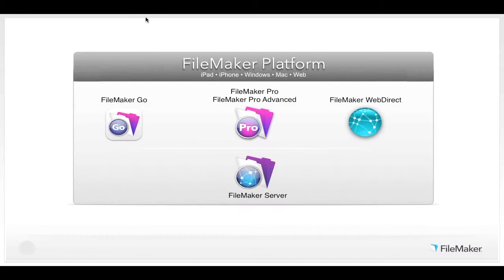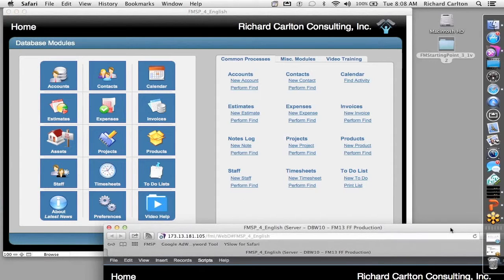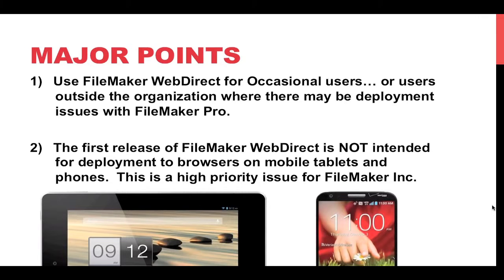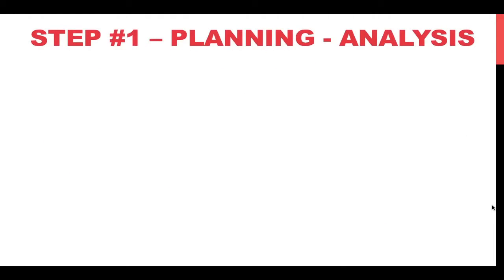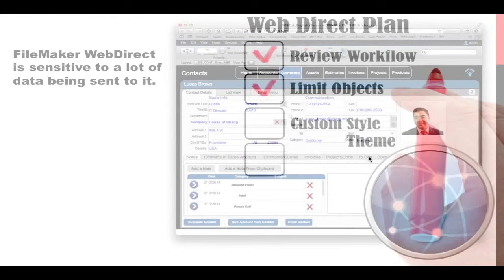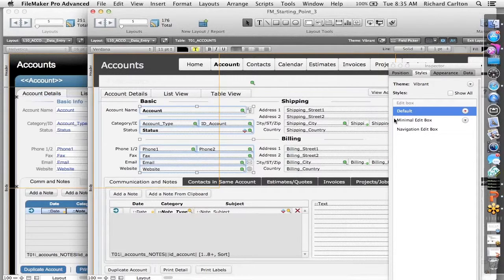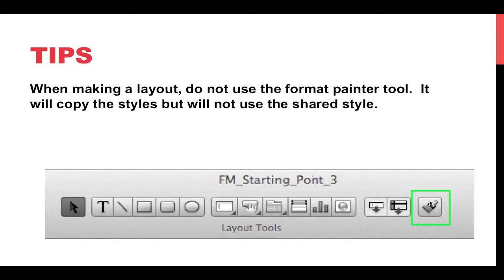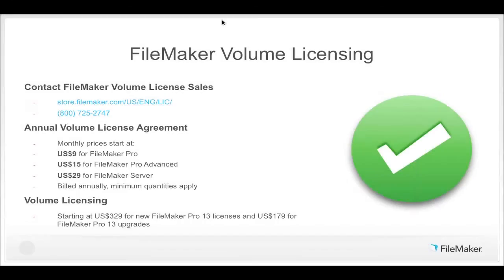FileMaker Webinar: FileMaker WebDirect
filemaker,
filemaker tutorial,
filemaker 12,
filemaker 11,
filemaker pro 12,
filemaker 13,